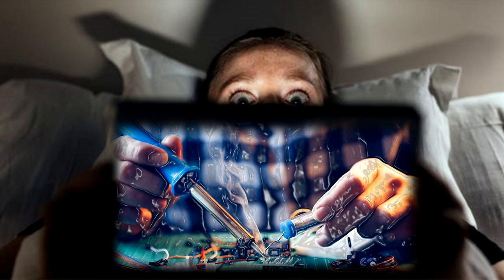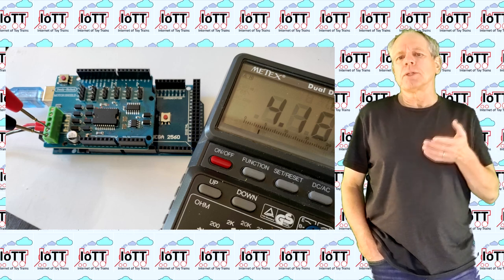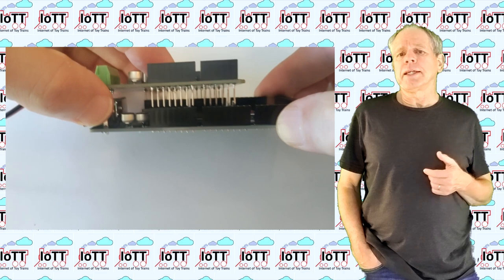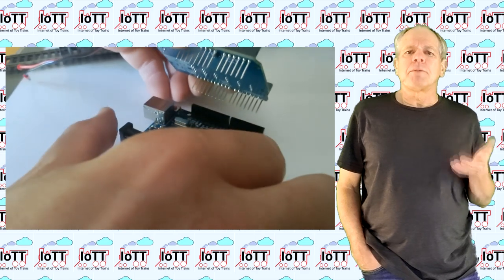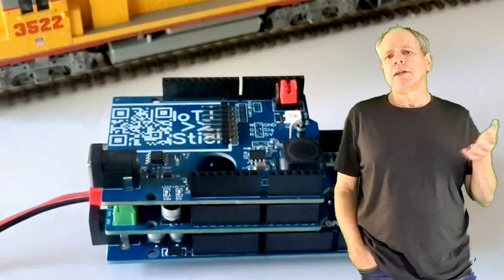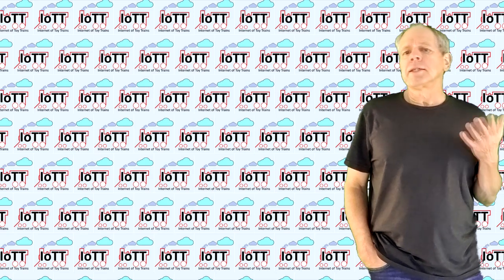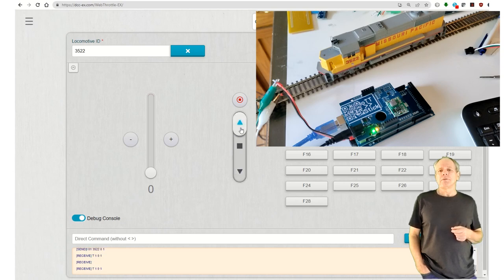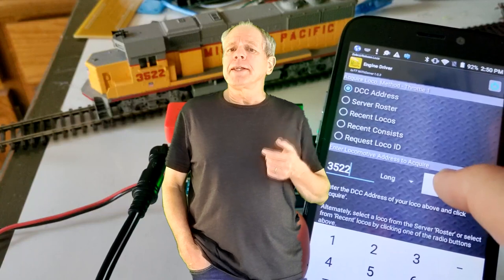Building an Arduino Command Station for Novices (Video#117)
Many model railroaders do not really enjoy dealing with electronics and therefore may hesitate to build their own command station. But it is really something that everybody can do. In this video I am going to show some tips and tricks that help you to make your DIY build a success.

Tindie page for IoTT Stick, Interface Boards, Function Hats and Enclosures

Component sources:
Arduino Uno:

Arduino Mega:

Arduino Motorshield:

0:00 Start
0:50 Building Steps
1:05 Component List
2:00 Assembling the Hardware
3:40 Motorshield Installation
5:40 Connect track wires
5:55 DCC AUX Shield
7:15 Software Installation
8:25 Using DCC EX WebThrottle
9:30 Locomotive test
10:40 IoTT Stick Installation
11:40 Using EngineDriver
12:40 Thank you!